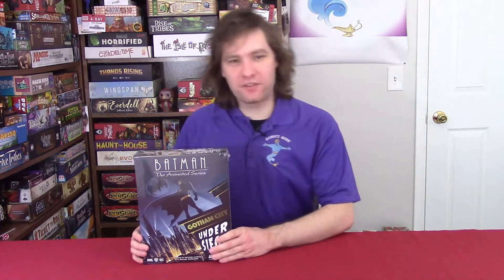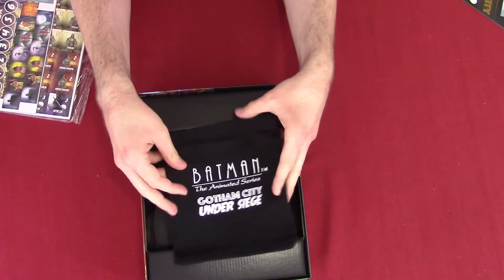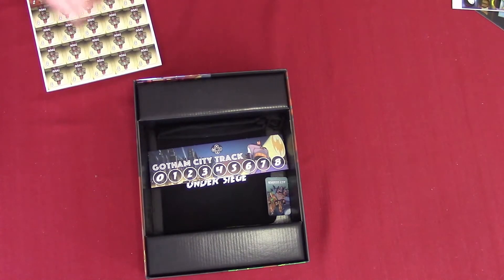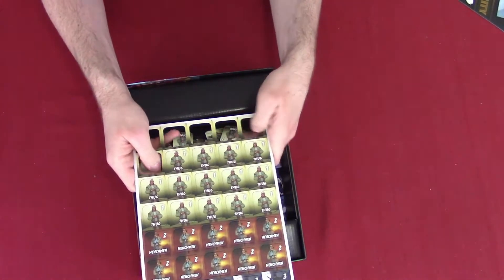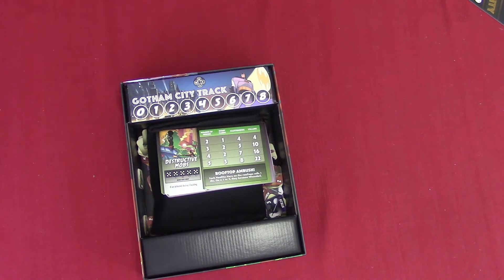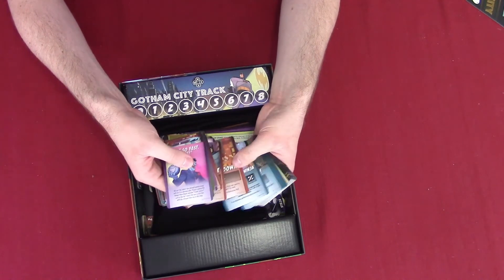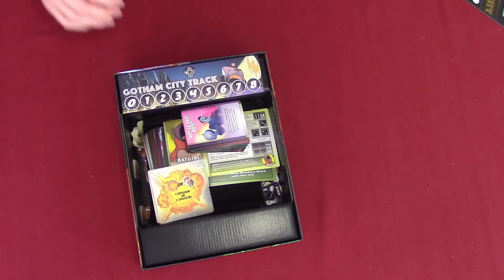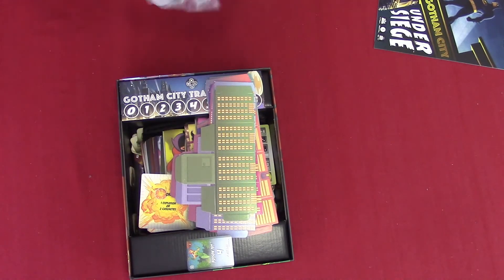Unboxing: Batman: The Animated Series – Gotham City Under Siege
In this episode I'm Unboxing the game Batman: The Animated Series – Gotham City Under Siege.
If you have any questions about this game